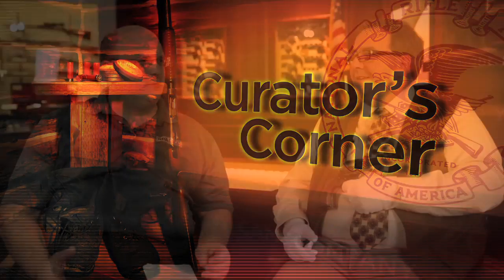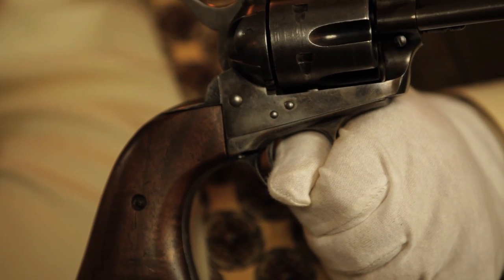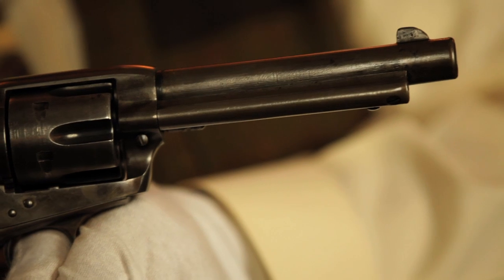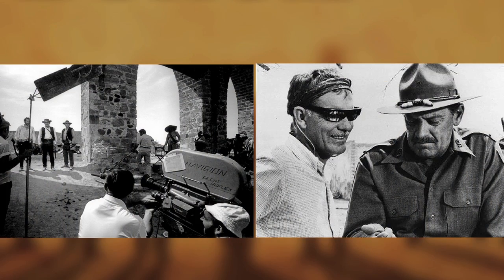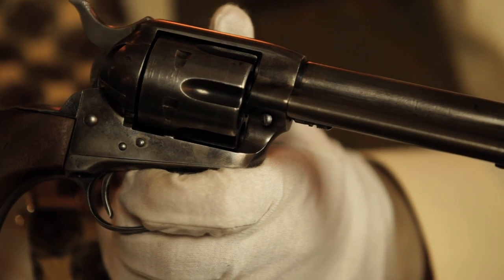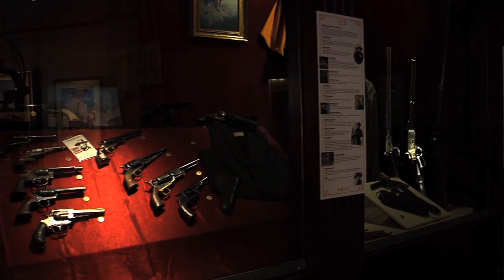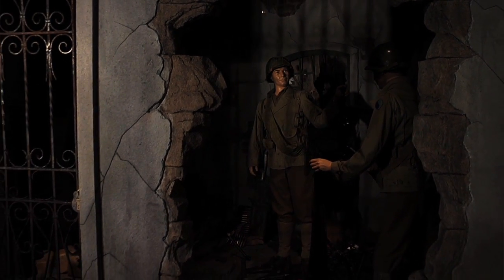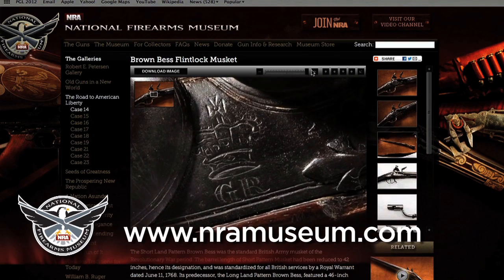Curator's Corner: William Holden's Colt Single-Action Revolver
On this edition of Curator's Corner, John Popp joins National Firearms Museum Senior Curator Phil Schreier to discuss the latest addition to the museum's 'Hollywood Guns' exhibit. Schreier presents a first-generation Colt Single-Action Revolver that was used by William Holden in "The Wild Bunch." Schreier also discusses the upcoming opening of the NRA National Sporting Arms Museum at the Bass Pro Shop Headquarters in Springfield, Missouri.

To find more than 10,000 zoomable images of the 3,000 firearms at the museum at the NFM's (Originally aired on Sportsman Channel Cam & Co. 3/04/13).